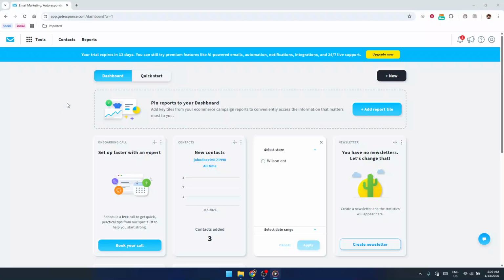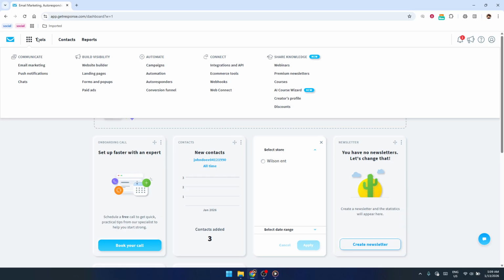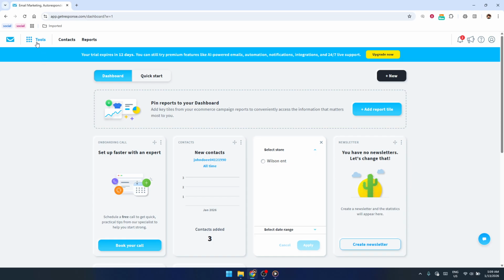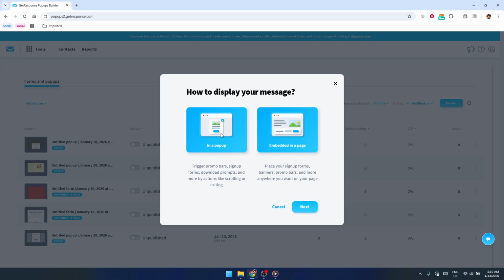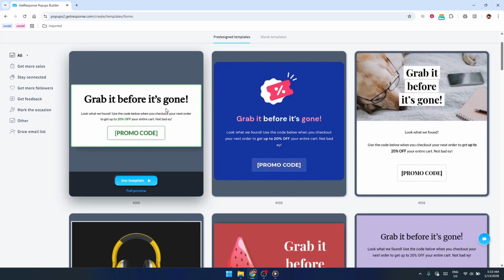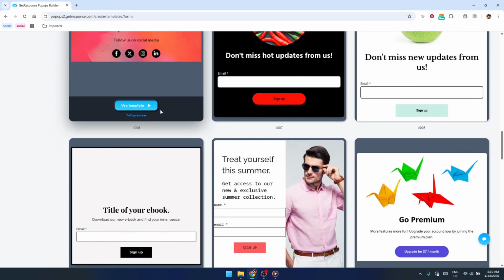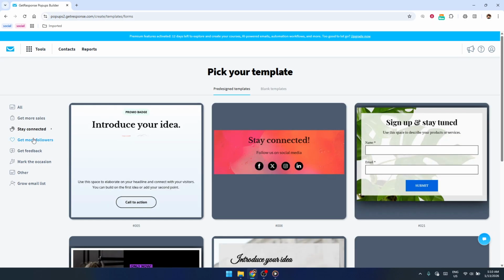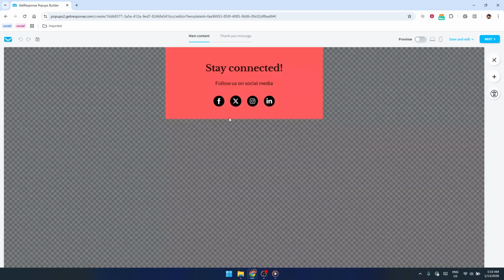How To Create A Horizontal Opt In Form In Getresponse [2026 Guide]